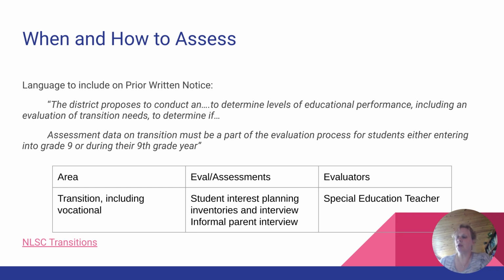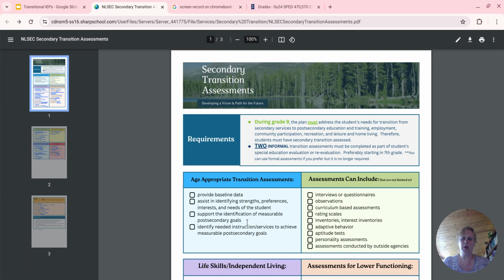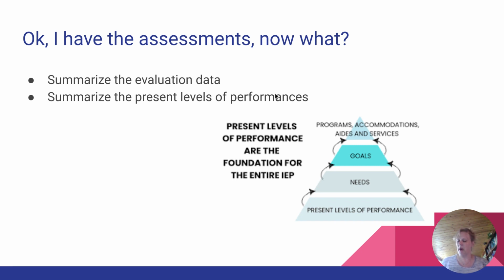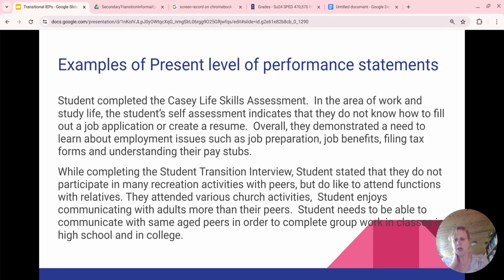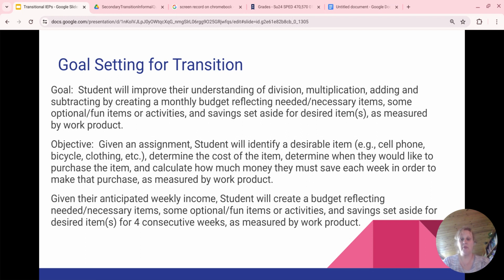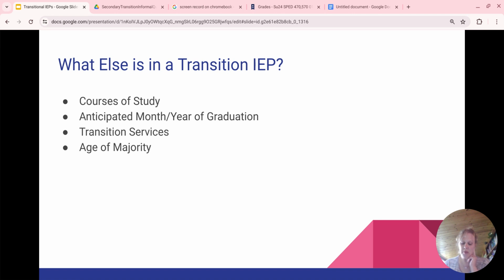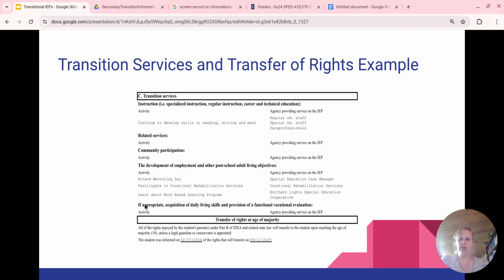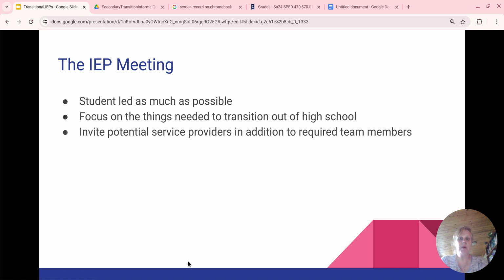Transition IEP Fitzsimmons SPED 570